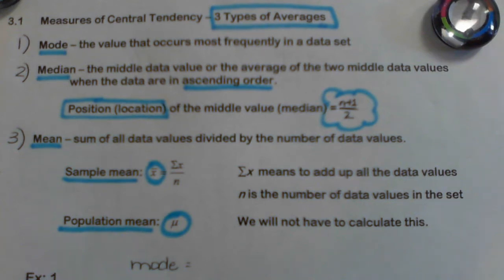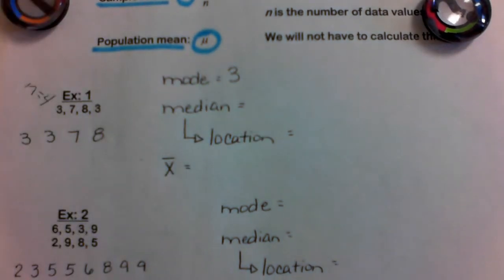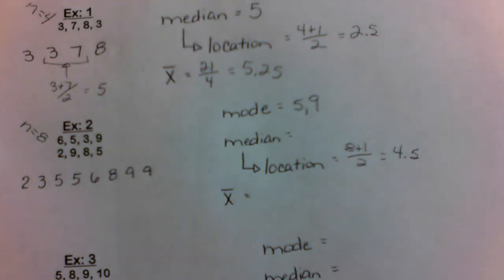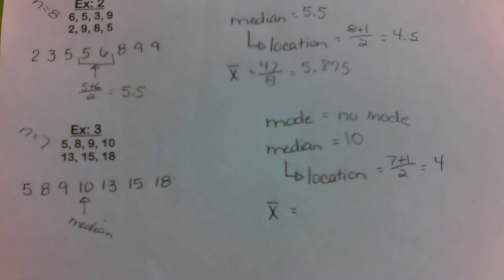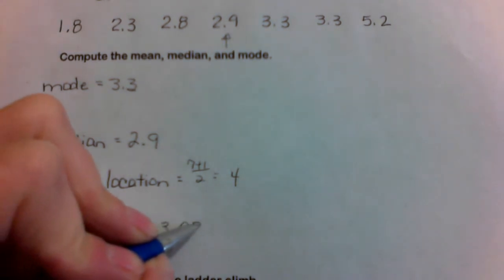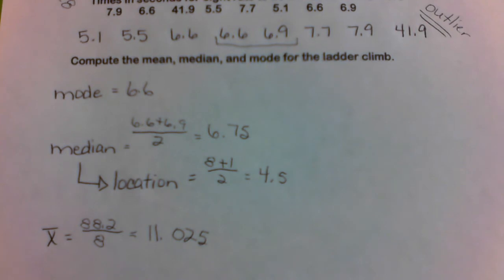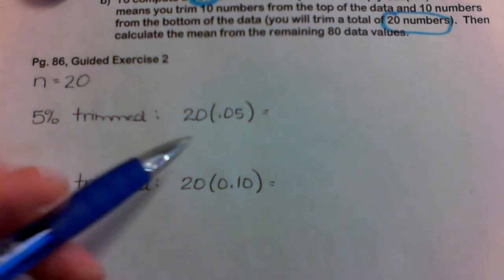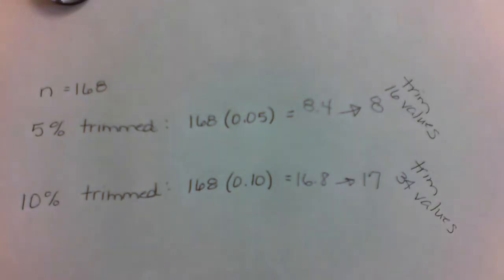MommaSham Math Statistics Chapter 3 1